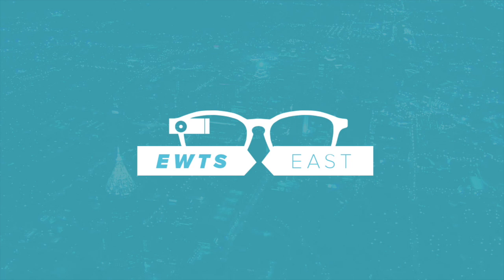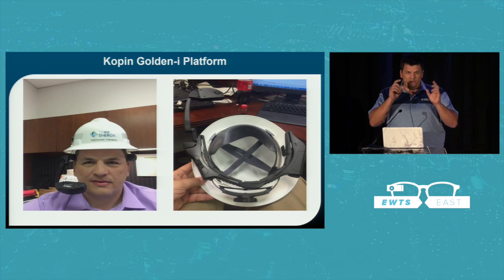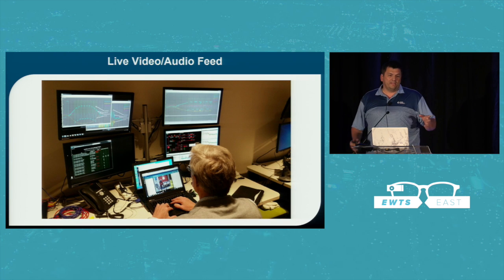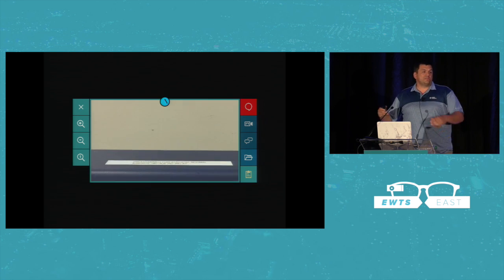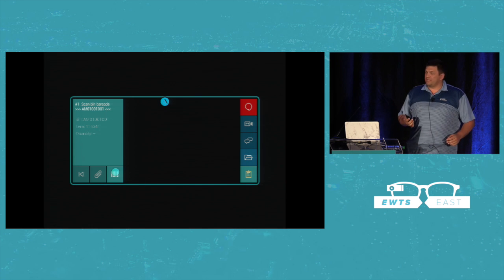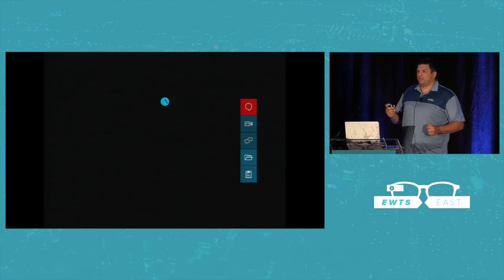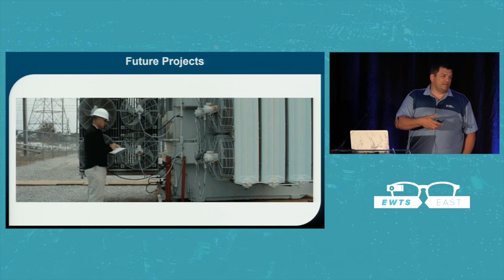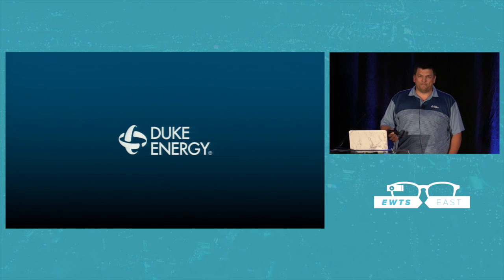The Use of Augmented Reality in Electric Utility Maintenance & Operations | EWTS 2016 | BrainXchange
In this presentation by Aleksandar Vukojevic of Duke Energy, we are given a live demonstration of some of the smart glass utility operations and maintenance applications that Duke has been testing with Atheer. Aleksandar speaks to how new technology can alleviate the “labor crunch” that is threatening the utilities industry, as nearly 50% of Duke’s experienced workforce prepares to retire in the next 5-10 years. He also shares a few lessons learned in the Emerging Technology Office at Duke, including the importance of getting “the people from the floor” involved in the proof-of-concept stage; and teases us with some future project ideas.